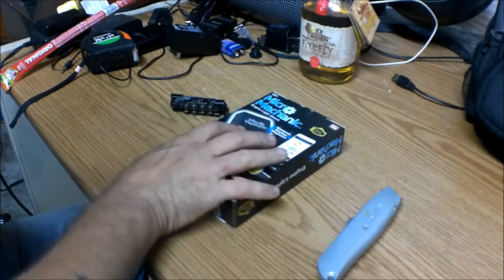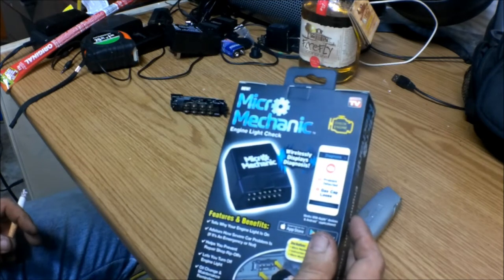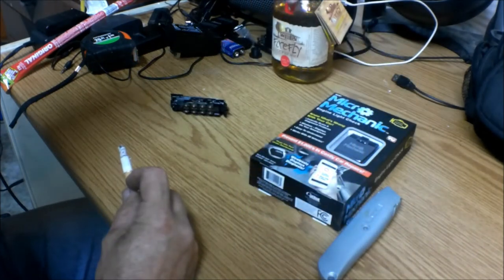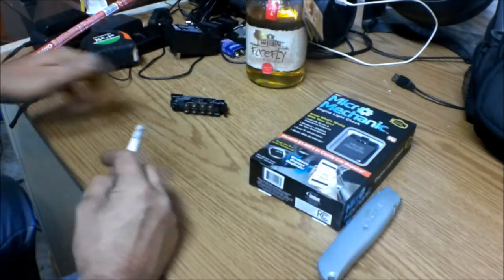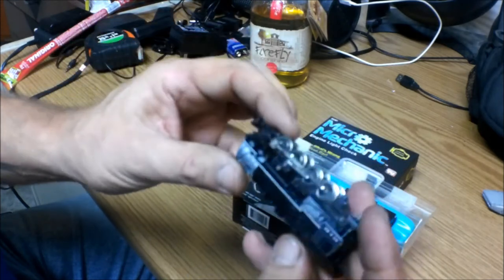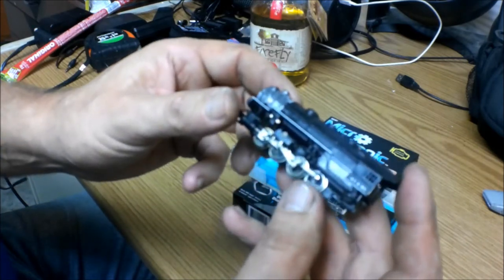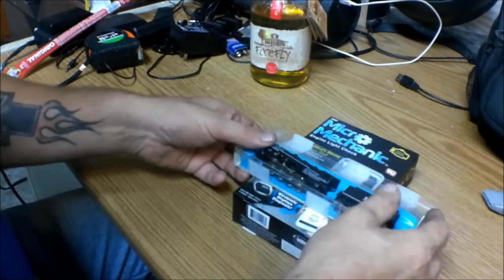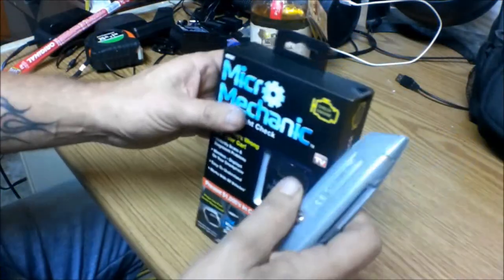Unboxing/Train Update and Upcoming Videos